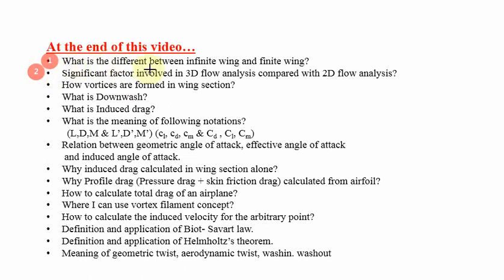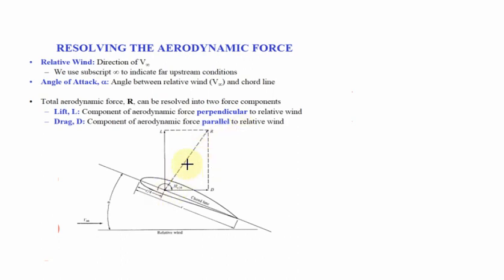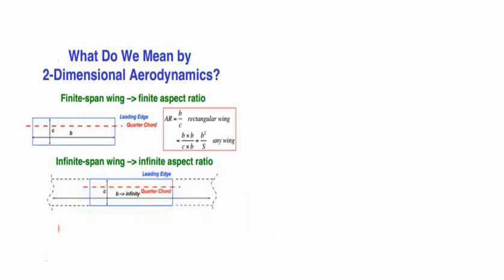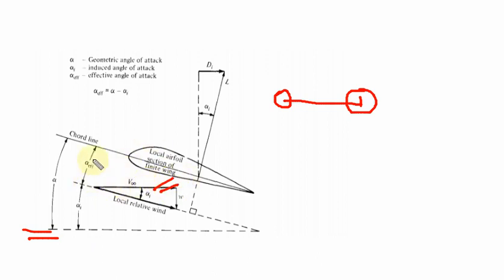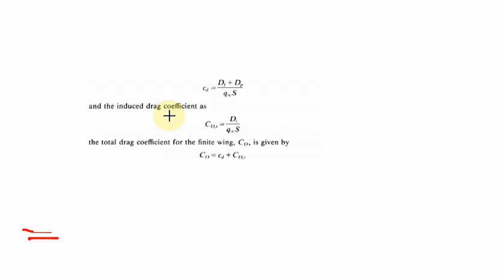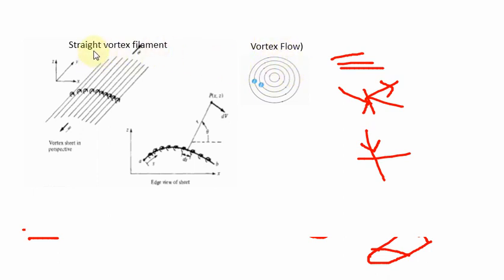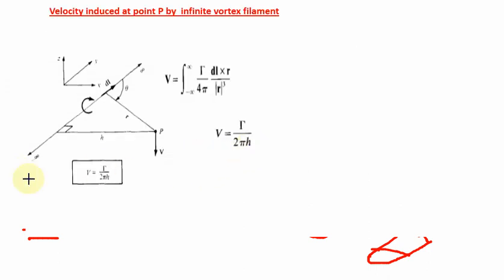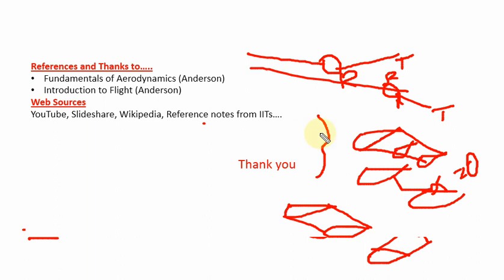Downwash,Induced drag,Vortex filament, Biot –Savart law,Helmholtz’s theorems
At the end of this video you will get answer for
1 What is the different between infinite wing and finite wing?
2 Significant factor involved in 3D flow analysis compared with 2D flow analysis?
3 How vortices are formed in wing section?
4 What is Downwash?
5 What is Induced drag?
6 What is the meaning of following notations?
        (L,D,M & L’,D’,M’) (cl, cd, cm & Cd , Cl, Cm)
7 Relation between geometric angle of attack, effective angle of attack
       and induced angle of attack.
8 Why induced drag calculated in wing section alone?
9 Why Profile drag (Pressure drag + skin friction drag) calculated from airfoil?
10 How to calculate total drag of an airplane?
11 Where I can use vortex filament concept?
12 How to calculate the induced velocity for the arbitrary point?
13Definition and application of Biot- Savart law.
14 Definition and application of Helmholtz’s theorem.
15 Meaning of geometric twist, aerodynamic twist, washin. washout